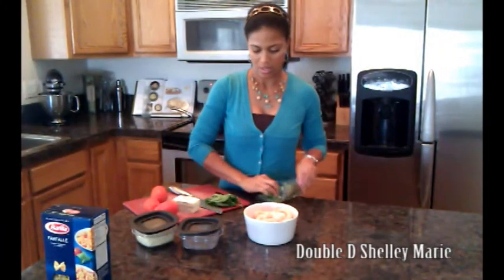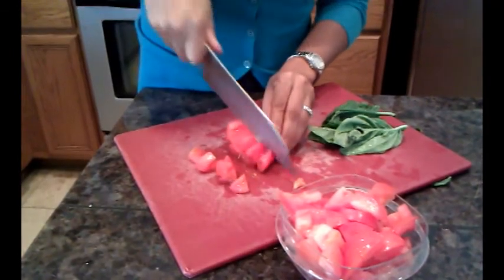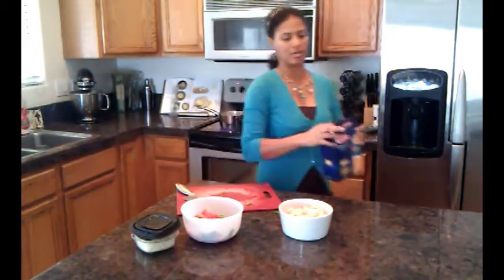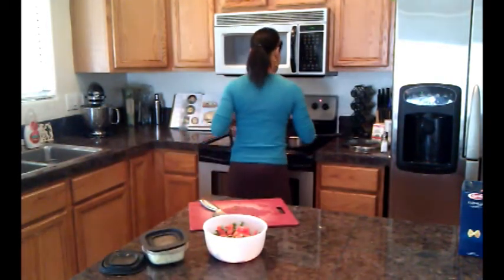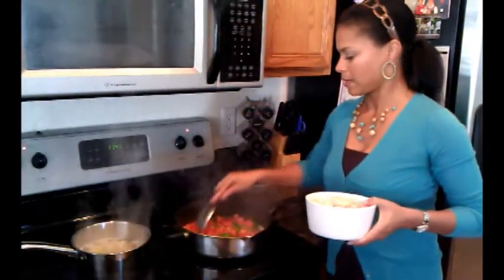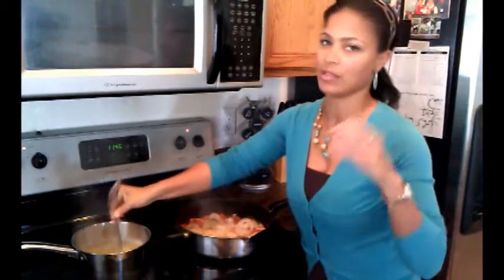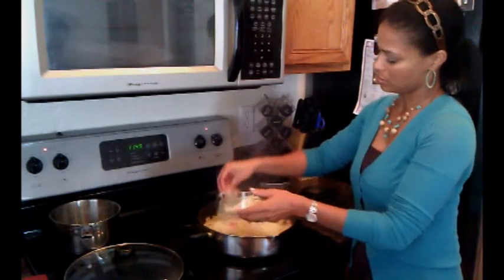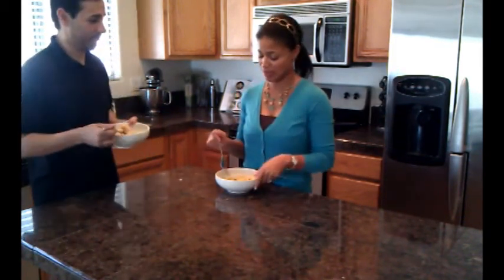cooking with shelley.flv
Shelley cooks bowtie pasta